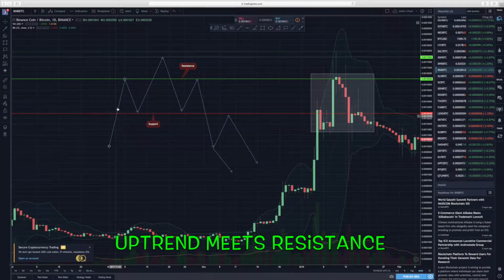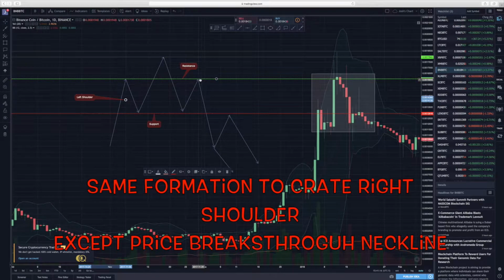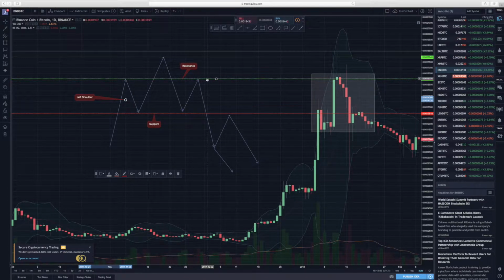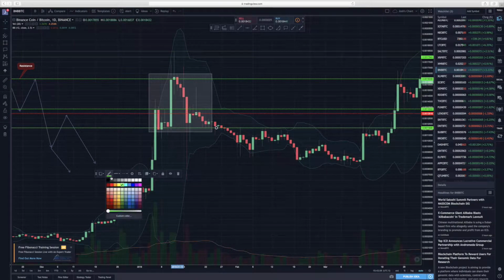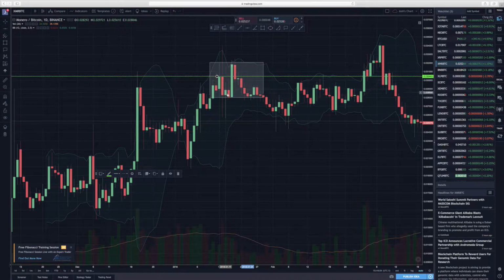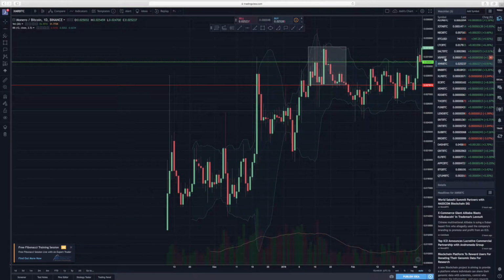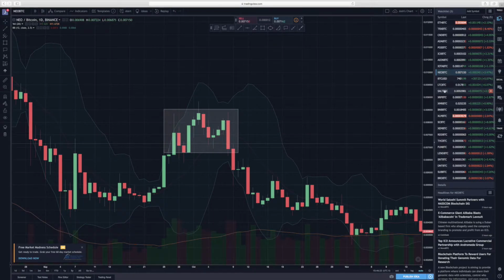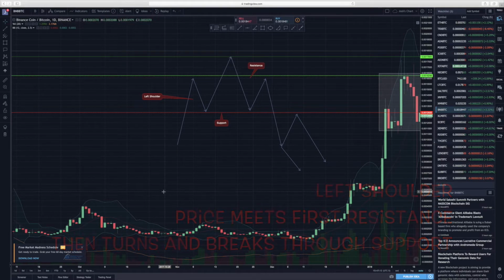Tutorial: Head and Shoulders (Intermediate Guide Ep. 4)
On this episode of the Intermediate Guide